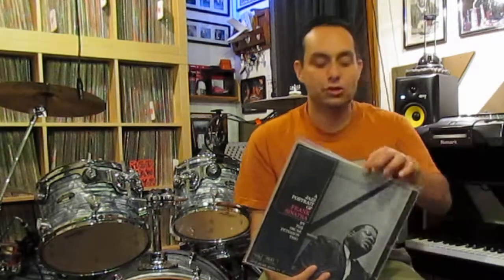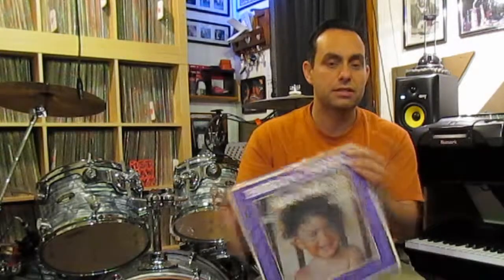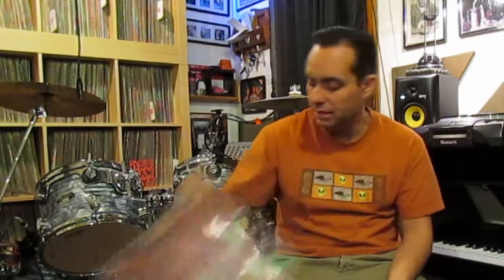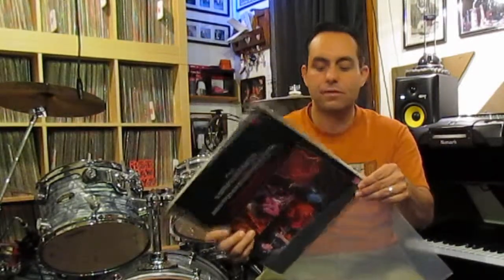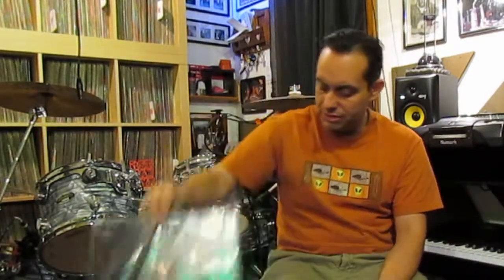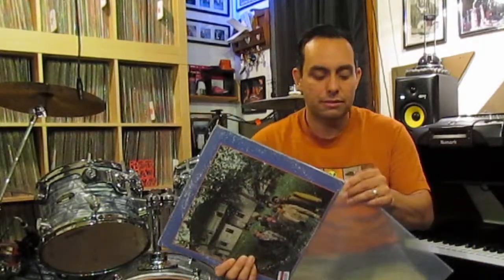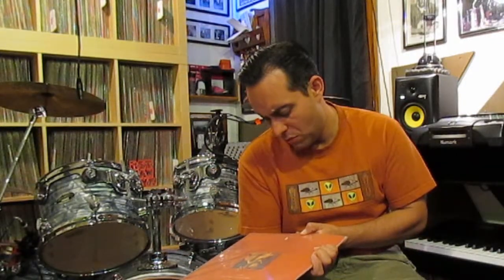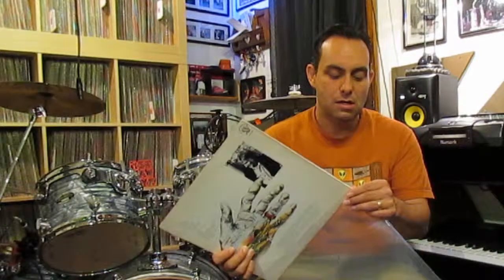Digs Of The Day Episode 27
Digs Of The Day Episode 27 "Season 2"
Today's Discoveries Include: Oscar Peterson,John Patton,Oscar Peterson,Deodato,Grace Slick,Thos rapp,Tom Scott,Mike Oldfield,Francis Lai,Santana, Ray Barretto,Pee Wee Russell,Jack Dejohnette,Classic Four,Blue Magic,Larnelle Harris,Angela Bofill,Stanley Clarke,John Lennon,Bo Hansson